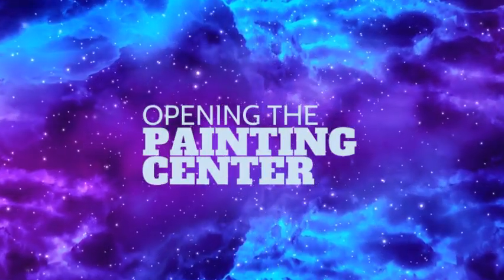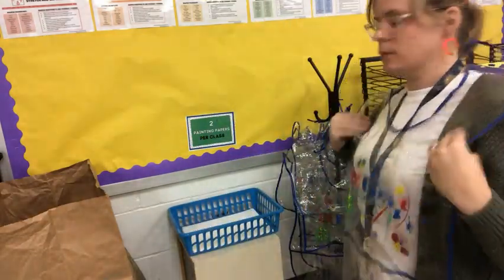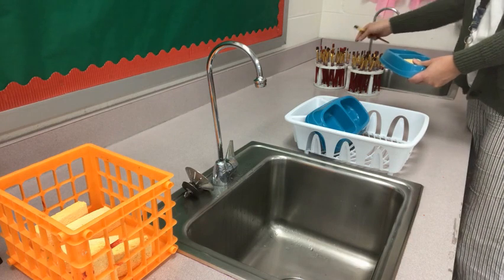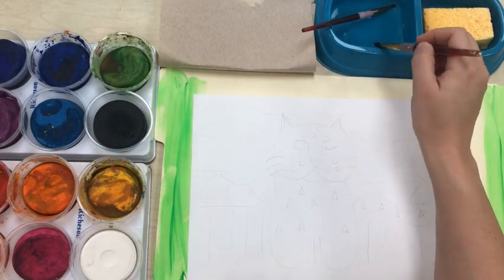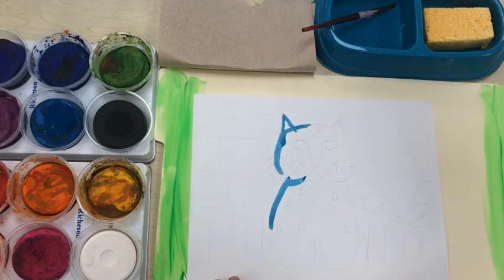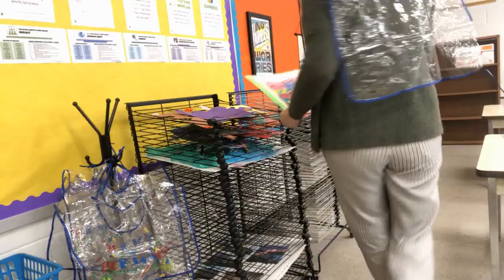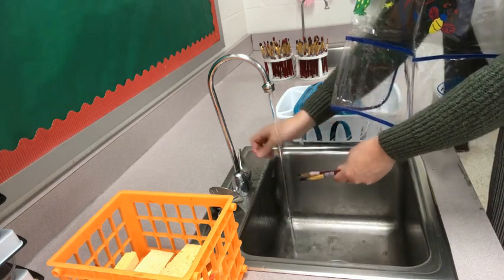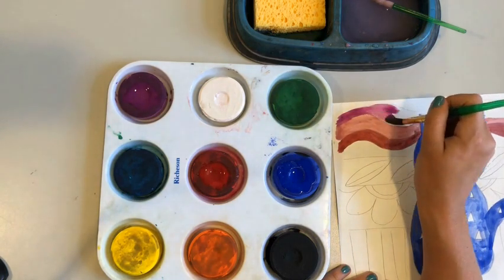Opening the Painting Center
Art Lesson for 1st-4th grade art students in a TAB classroom.